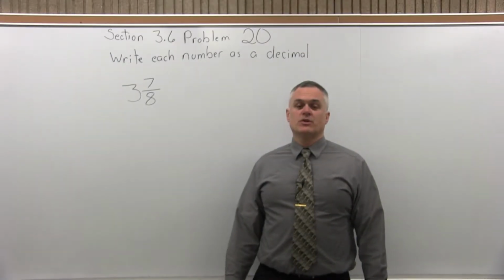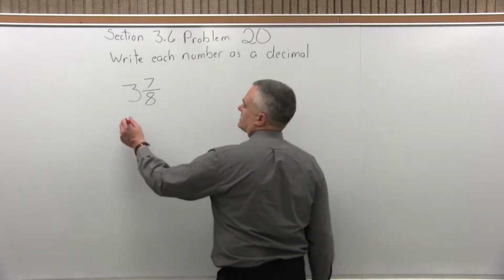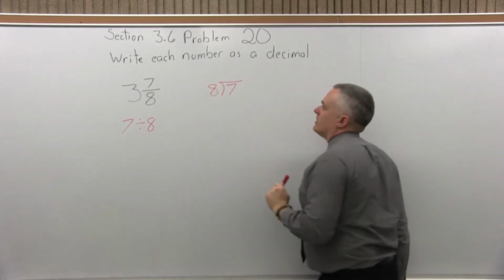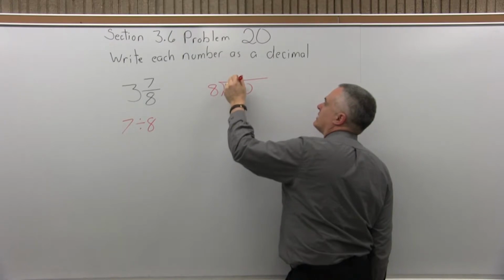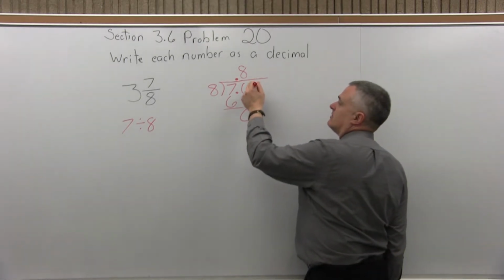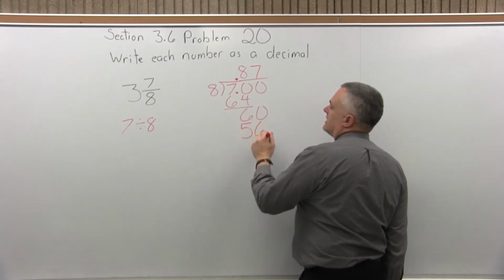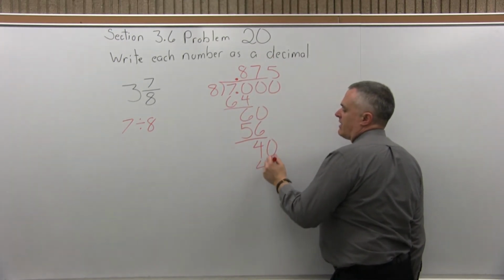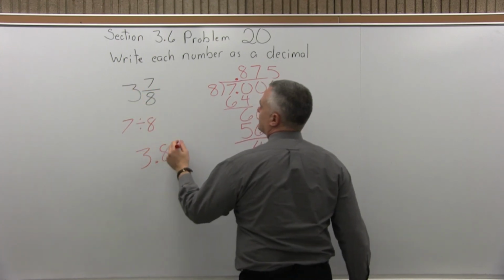MTH 011: Section 3.6 Problem 20 - Mathematics with Dan Avedikian